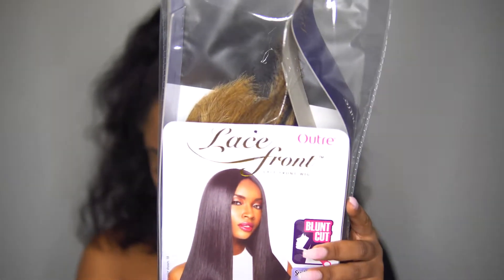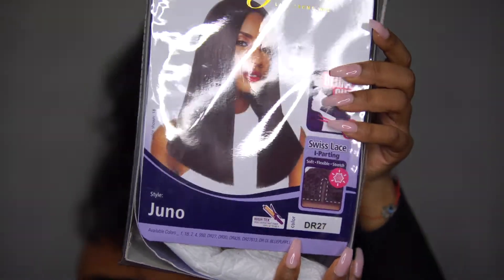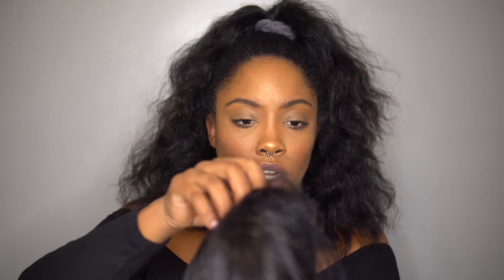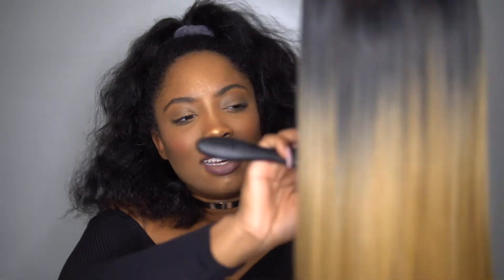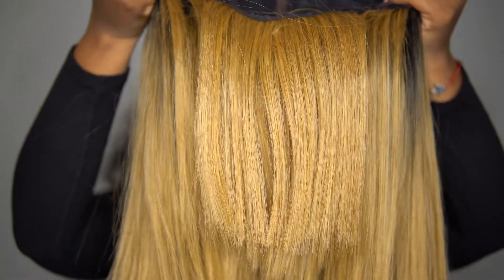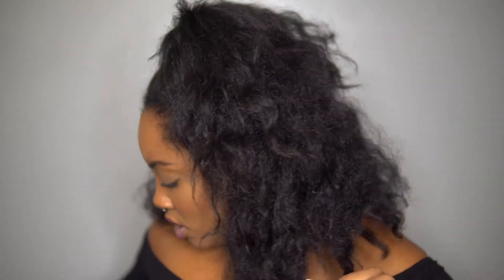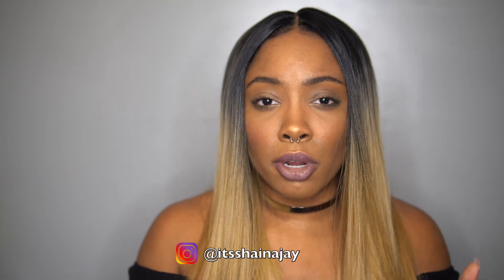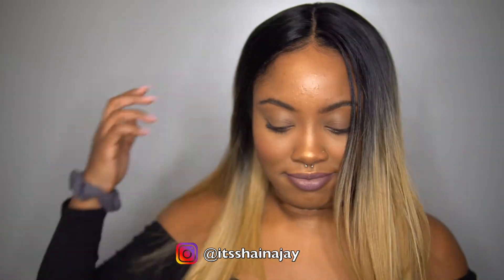NATURAL BLONDE LOOK IN MINUTES (no bleach!!)UNDER $30| Shaina Jay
This is the Outre Juno Wig in the color DR27 which is a blonde ombre.

Leave me some questions and comments !!